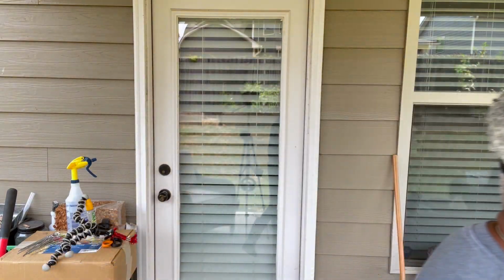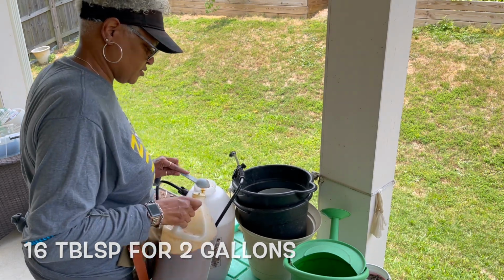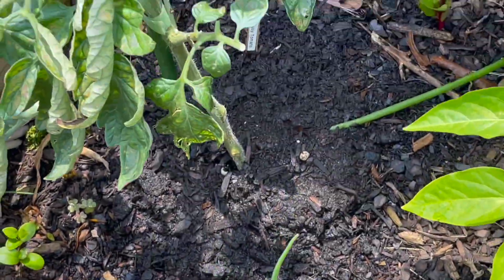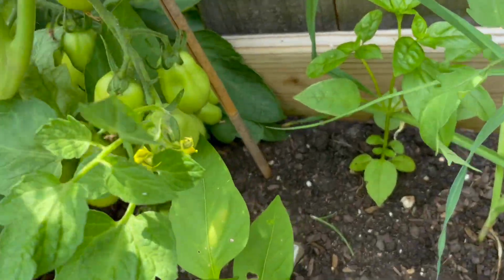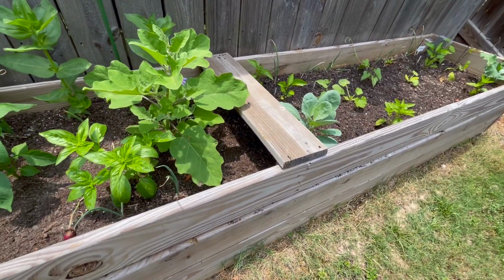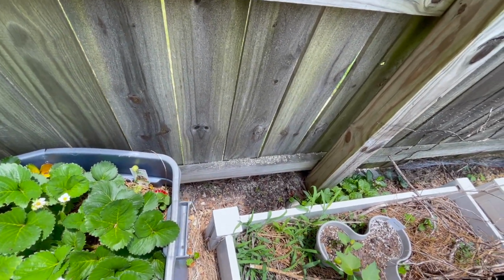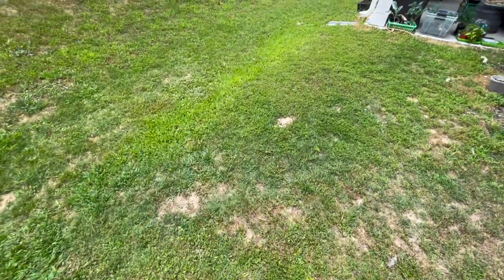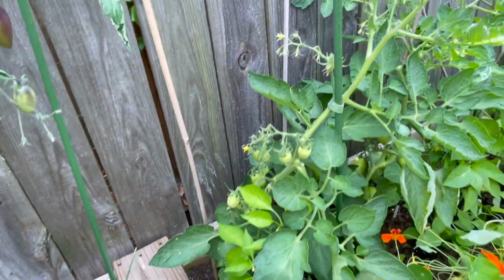Fertilizing & Cleaning Garden Beds|| Garden Chores || Urban Gardening Ep 57 || Steffanie's Journey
Hey Y’all!

Welcome back to “Steffanie’s Journey” for video 412 check out my “Fertilizing & Cleaning Garden Beds”  I hope that you enjoy the video!! Luv You Guys!!!

Trident’s Pride Organic Fish Fertilizer
Wiggle Worm Organic Castings
Espoma Organic Garden-tone 3-4-4 Plant Food
WORX Aerocart WheelBarrow
Plant Best Mega Mulch
3 Pack 15 Gallon Grow Bags with Window
10-Pack 15 Gallon Grow Bags
Leaf GreenStalk
Miracle Grow Perlite
Kellogg Organic Plus Soil
Garden Seed Storage Box
Vita Raised Garden Bed (I got mine from Costco)
Espoma Organic Blood Meal Granules
Whitney Farms Organic Planting Soil (I got it from Costco)
Espoma Organic Blood Meal
Espoma Organic Bone Meat
Whitney Farms Organic & Natural Raised Bed Plant Food
Potted Plant Caddy

► Exclusive Music:
► Prior Video:
► Designs By Steffanie Video:
► ETSY Shop
DesignsBySteffanie

Commonly Asked Questions:
iMovie